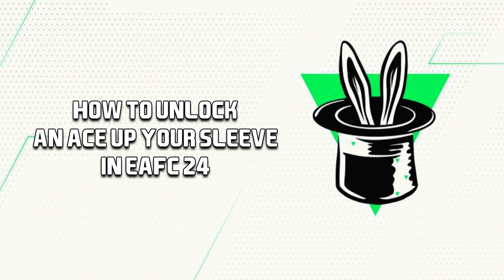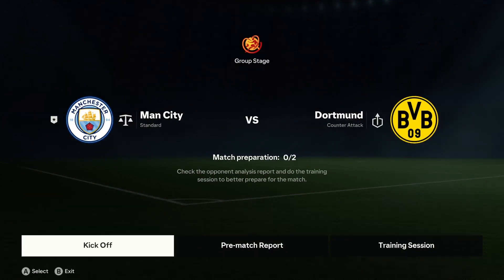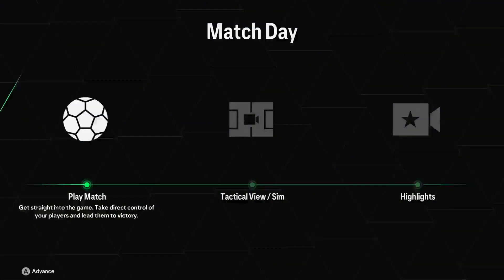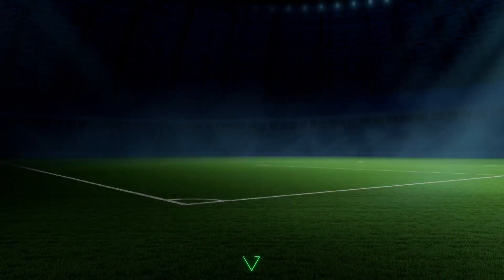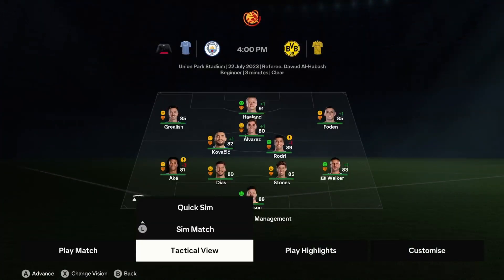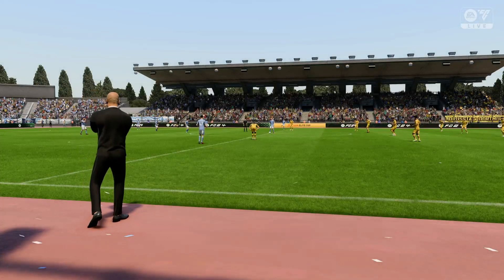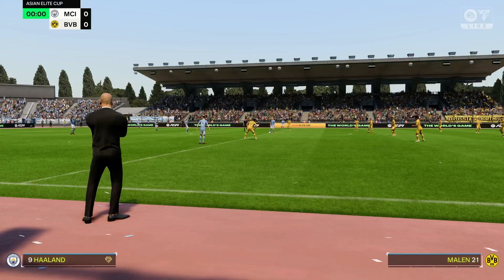EA Sports FC 24 An Ace Up Your Sleeve Achievement/Trophy Guide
In this achievement/trophy guide I show you how to unlock An Ace Up Your Sleeve where you need to jump in and score a goal whilst spectating a match in tactical view on manager career mode, if you did find this guide helpful then please leave a like and consider subscribing for more EAFC 24 content